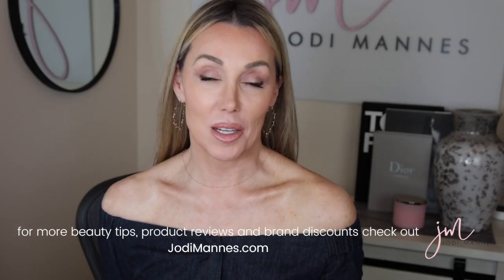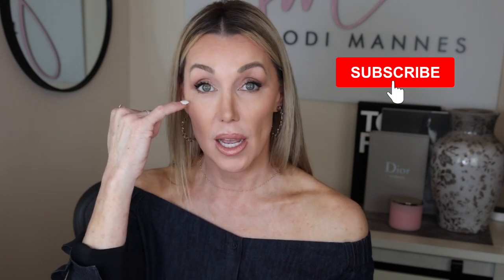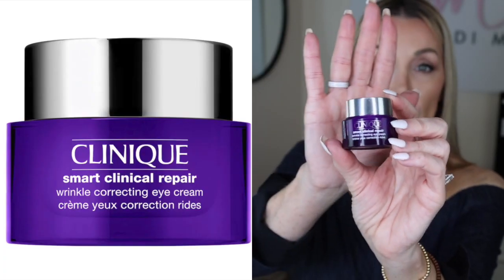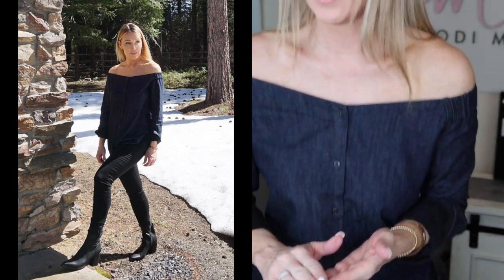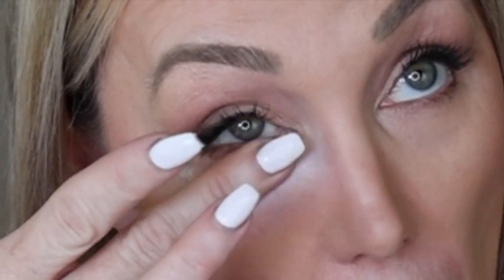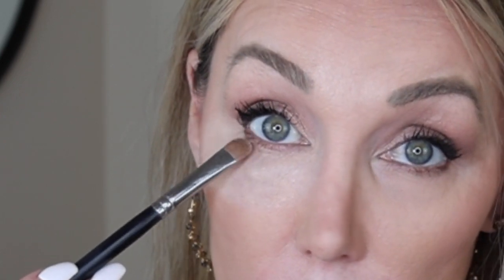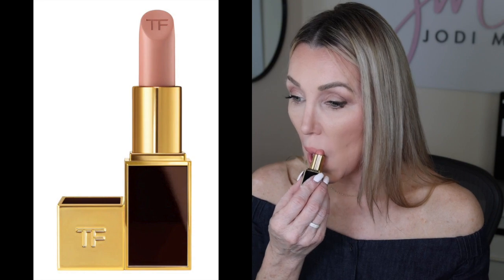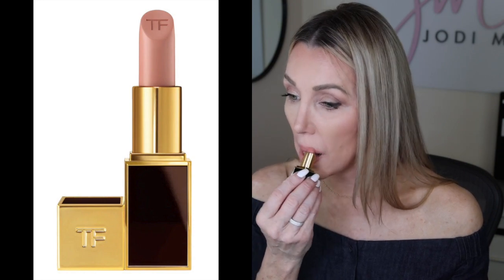Conceal Volume Loss and Wrinkles | updated concealer hack mature skin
Hello friends.  If you're like me, you're starting to notice those pesky lines around your mouth called smokers lines, even though I've never smoked! I've also started to notice the loss of volume around my eyes and cheeks, so I set out to find a solution.  In this video, I'll share how to conceal volume loss and wrinkles in the eye and mouth area with a few specific placement techniques and one product that has been a game-changer.  Remember, you're beautiful with or without wrinkles showing, each one was years of laughter in the making and that's a great reason to smile when you look in the mirror! xoxo

👍🏼 Looking to improve your skincare? Check out the 90 Day Skincare Journey Workbook. There’s a workbook for those in their 40’s, 50’s, 60’s and 70’s!

Also, if you like this channel and would like to support it, kindly let the ad play through vs skipping it as that is how your favorite YouTubers are compensated.  I get it, no one likes commercials. I'm glad these are short.

***Products Mentioned***
Micro-needle Pen:

***Tacha Silk Canvas Primer*** (I really think this is what has made the biggest difference in the way the wrinkles appear minimized under the eyes and around the mouth)

Another Cream Highlight Option
Dior Flash Luminizer Radiance Booster Pen (I wear Vanilla)

Sigma Face and Eye Set

Eye Set

I googled 'Rag and Bone off the shoulder denim shirt' and there are quite a few used one's for sale on The Real Real I didn't find any new, it's been a few years since I bought it.

I love heart earrings and Kendra Scott (on sale) and Baublebar are the one's I tend to purchase most from Nordstrom Rack.  I have this pair also,  very similar to the one's I'm wearing

La Roche Posay sunscreen:

Coconut Oil:

Tooth Powder:

Whitening Strips:

Kiko Milano Cream Blush in Golden Peach:

***Haircare***
K'erastase shampoo:

K'erastase conditioner:

K'erastase Blow-dry (heat protectant, before I blowdry)

K'erastase weekly hair mask:

***Video Production Equipement***

Ringlight w/ tripod:

Vlog camera:

Jodi Mannes
1133 US Hwy 2 Suite H